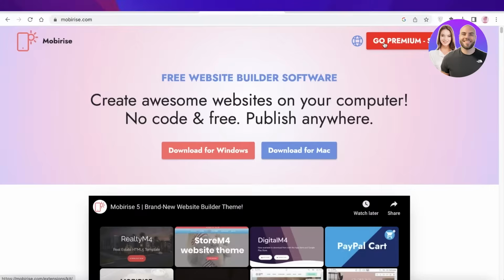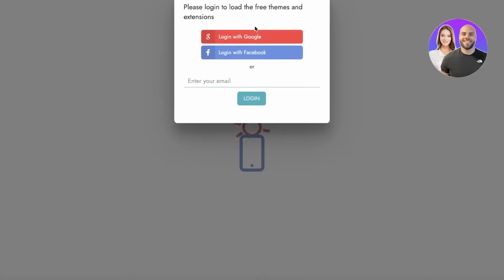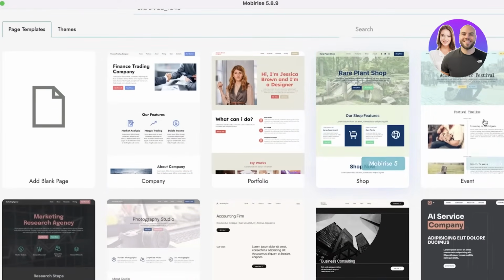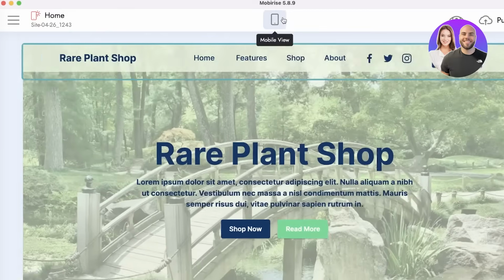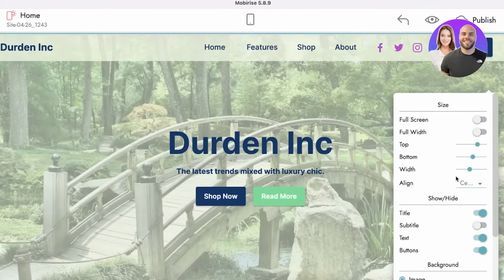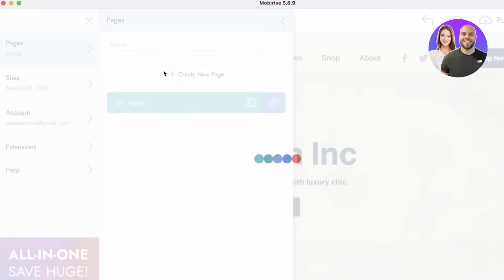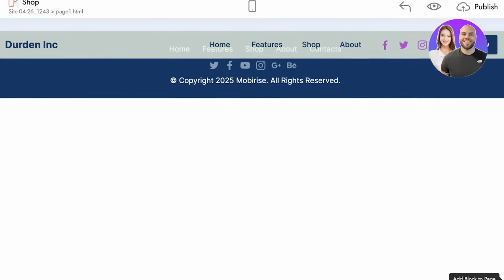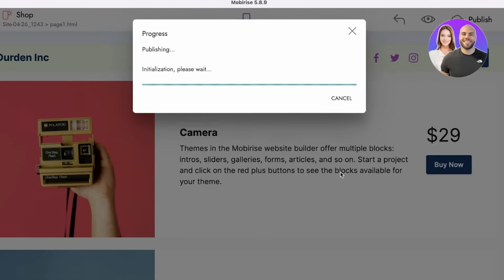Mobirise Website Builder Tutorial 2026: Create A FREE Website With Mobirise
In this video, we show you step-by-step how to create a free website with Mobirise. You’ll learn how to use its drag-and-drop interface, customize your site, and launch your website quickly — perfect for beginners and anyone looking to create a free website easily.